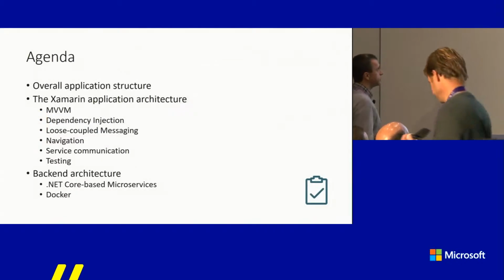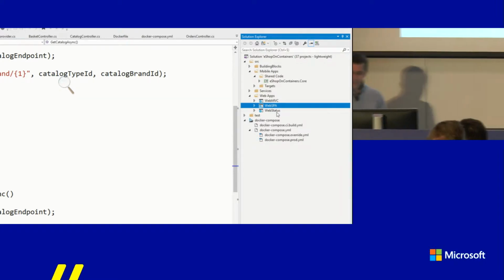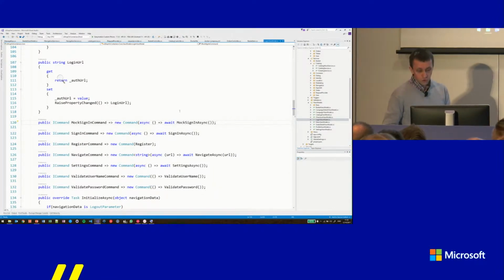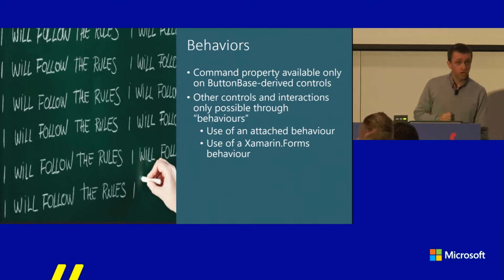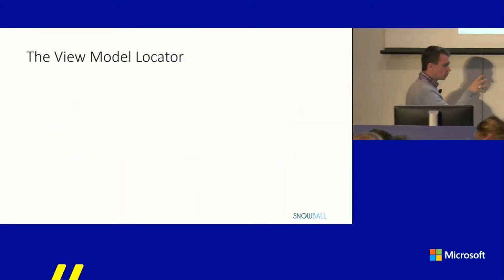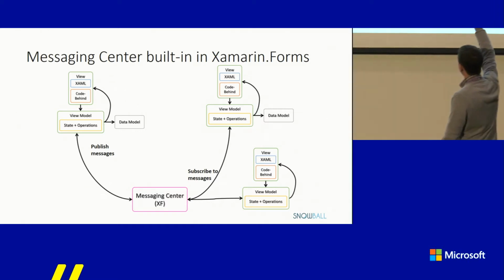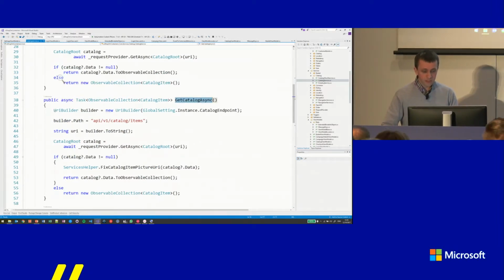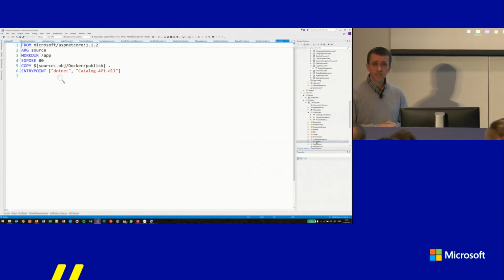TechDays 2017 - Gill Cleeren - Building a Mobile Enterprise Application with Xamarin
Mobile applications are getting more and more complex and the requirements for apps change all the time. It’s vital that we build a flexible and modern architecture, both in the app as well as in the backend. Amongst others, this means that applications need to be built out of several, smaller components that work together seamlessly. In this session, we will explore an end-to-end architecture for building a modern enterprise mobile app and its backend. The app is built using Xamarin.Forms, based on the MVVM principles. This results in clear separation of concerns and promotes loose coupling, making changes to the functionality easier to test and implement. On the backend, the application talks with a microservice-based API, built with ASP.NET Core and hosted with Docker.